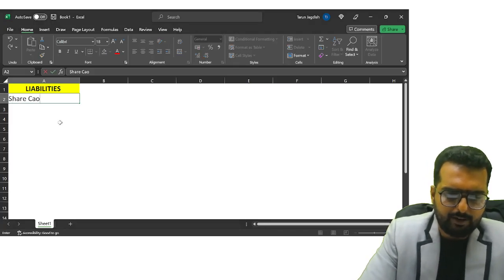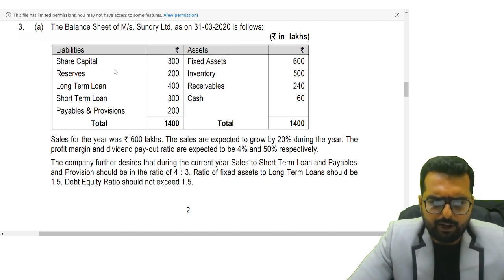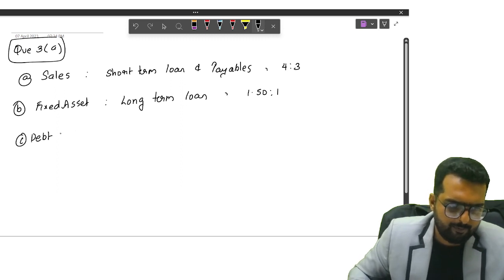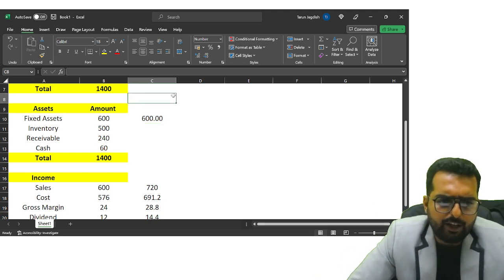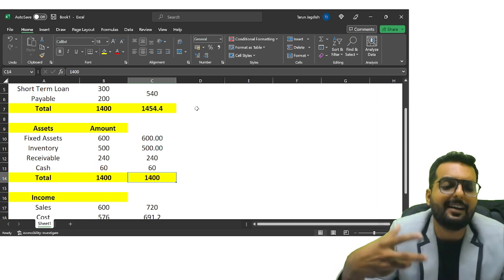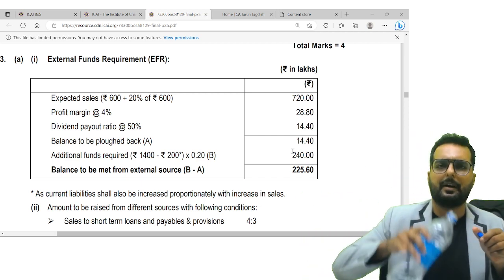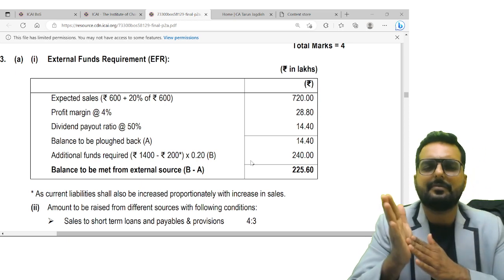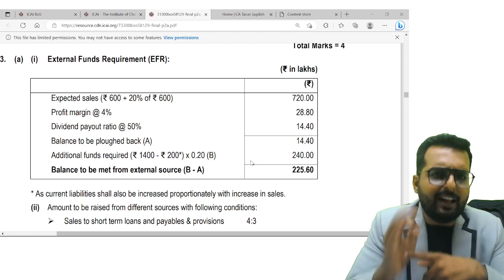May 2023 _ Qn3(a) - Financial Policy & Corporate Strategy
CA Final SFM MTP Series 1 questions solved in the simplest manner possible.
Here, in each video one question will be solved. This will help you go through the questions that are tricky and stuck up in, with ease.
Our aim is to pass this attempt with maximum marks in SFM.

Wishing each one of you Success at heights.

Follow CA Tarun Jagdish for more content updates.